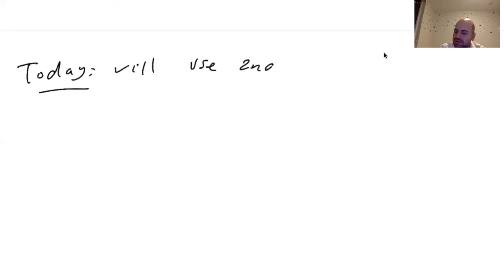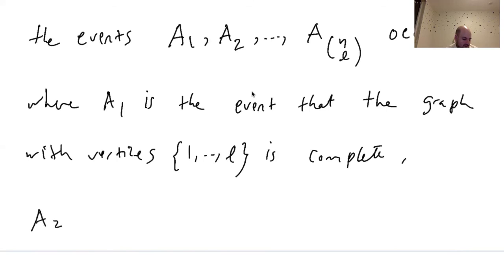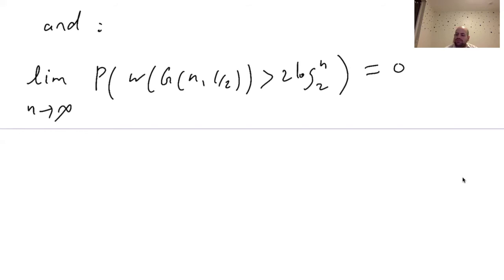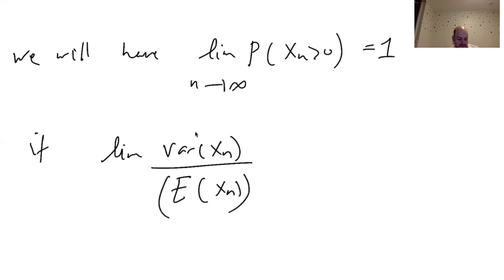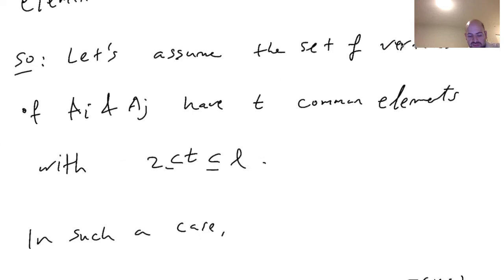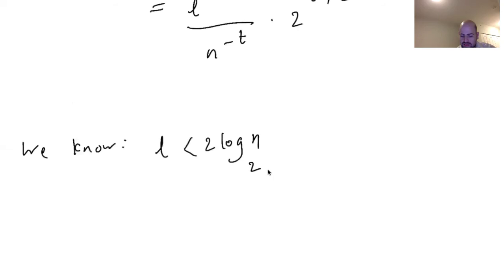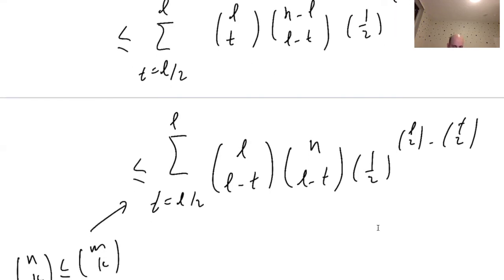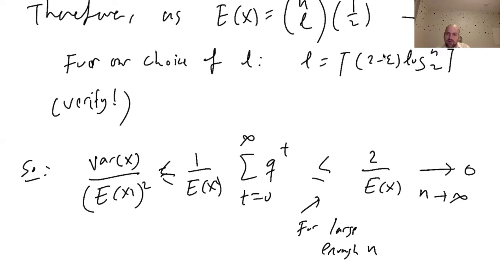Introduction to Probabilistic Combinatorics (Lecture 12)